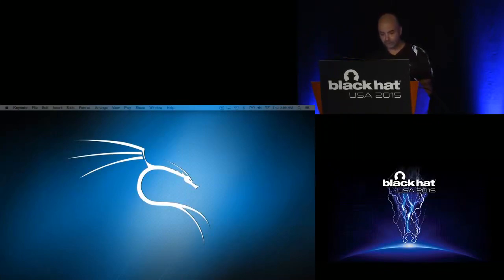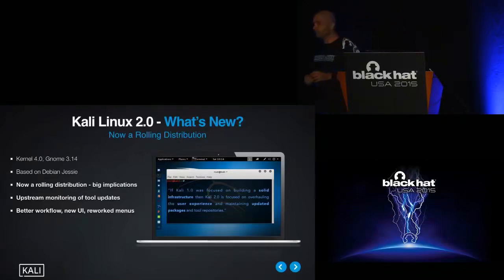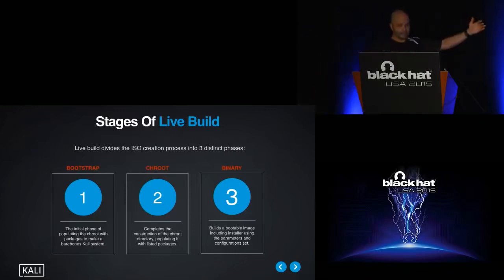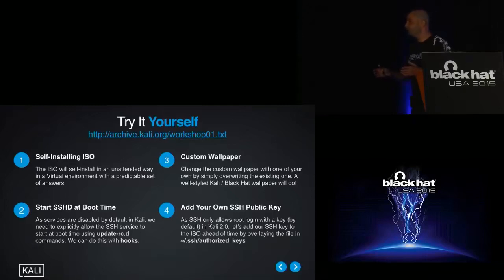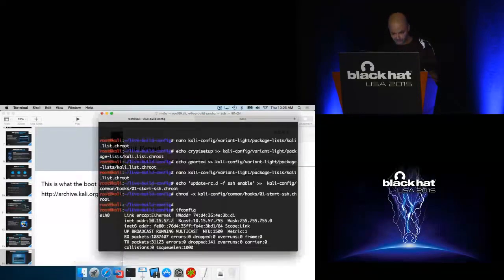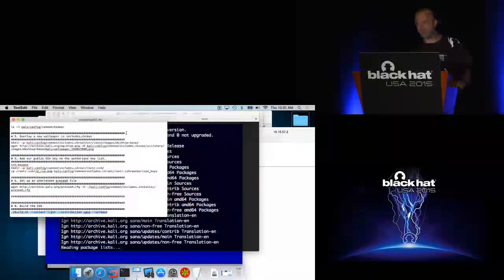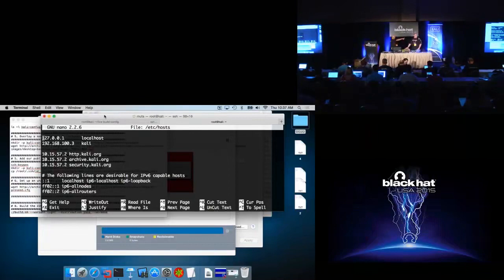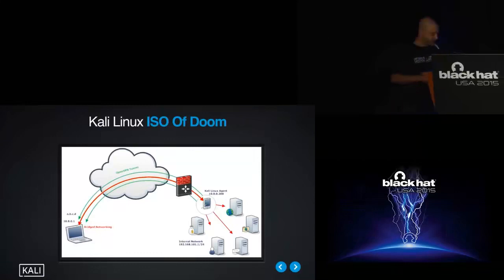The Kali Linux Dojo Workshop #1 Rolling Your Own Generating Custom Kali Linux 2